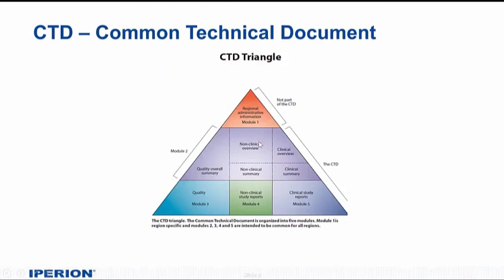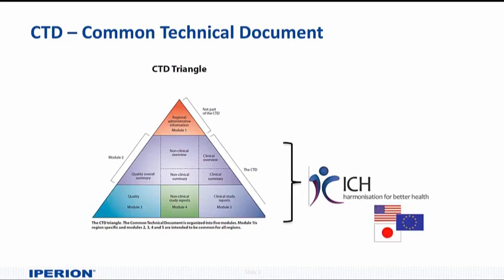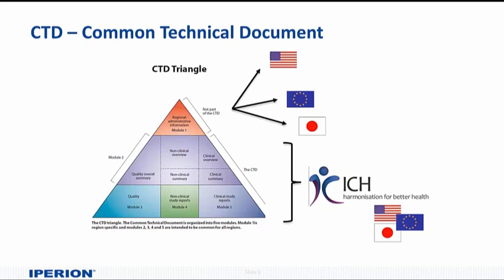PharmaFORUM Webcast International "Global eCTD Lifecycle Management"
Global eCTD Lifecycle Management

On 21 July there was an inspiring webcast in the PharmaFORUM Webcast international series on „Global eCTD Lifecycle Management“. Remco Munnik, Associate Director at IPERION focussed on strategic eCTD topics as well as on hands-on activities in the eCTD life cycle.
It became clear that there is still a long way to go to the next major version eCTD 4.0. In this context Remco suggested that the „D“ in eCTD should become „data“ instead of „document“, since we should no longer exchange documents but data. It followed a strong link to IDMP, which wasn’t a core part of the meeting but still present due to the high importance of the topic.
In the second half of the meeting there were several hands-on tipps for the eCTD lifecycle management including the question of (partical) baselines for various countries – also outside the ICH region.

Author:
Dr Henriette Wolf-Klein